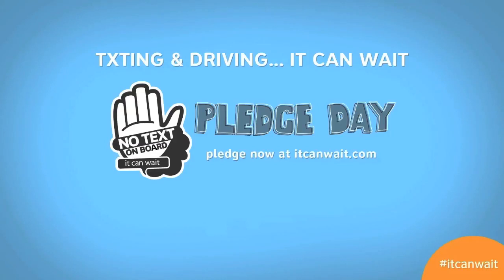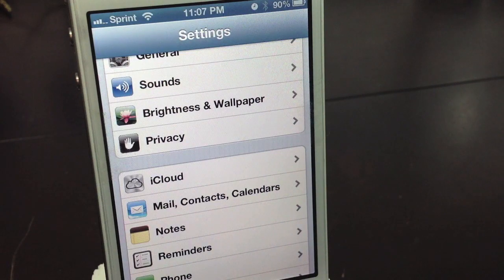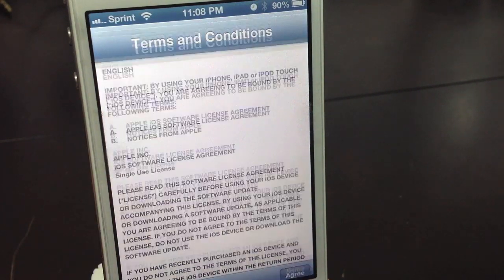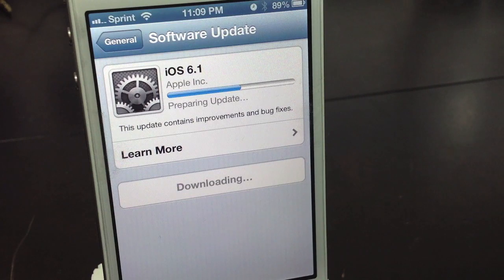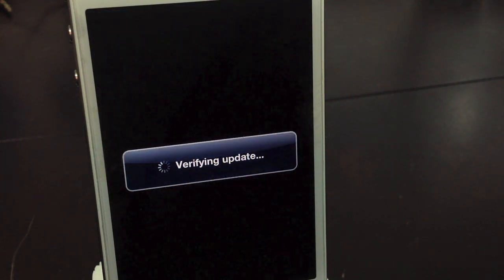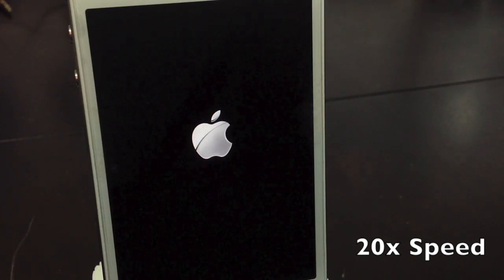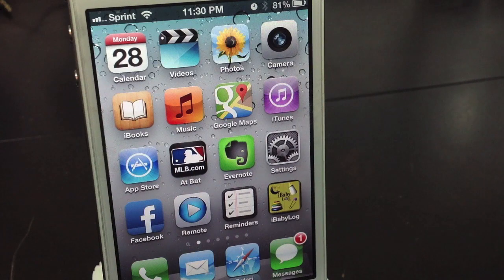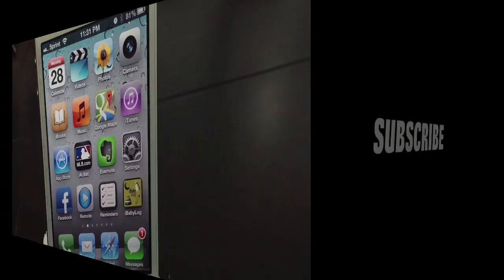How To Update To iOS 6.1 OTA (Over The Air)